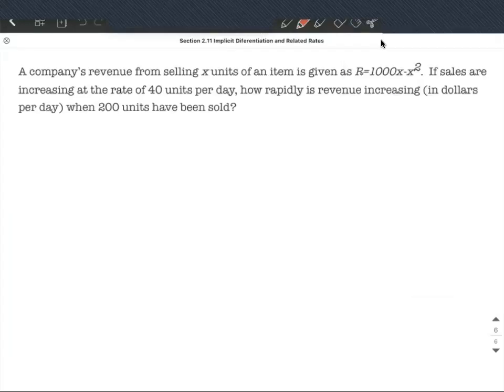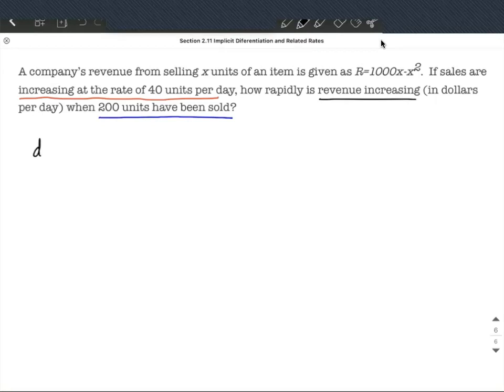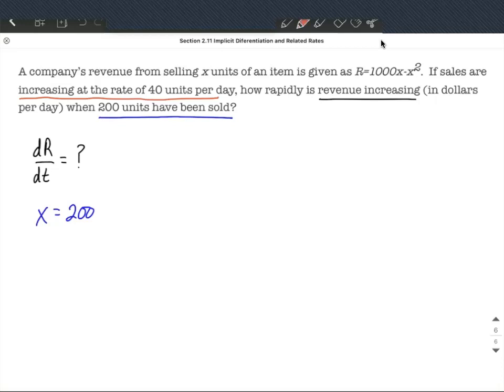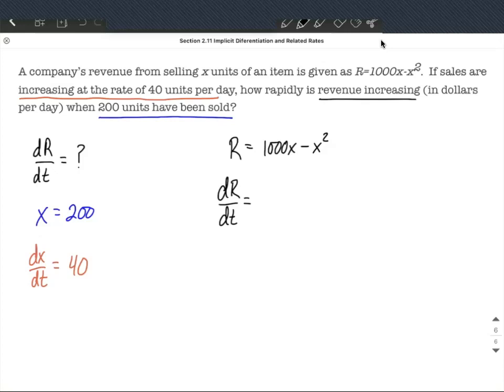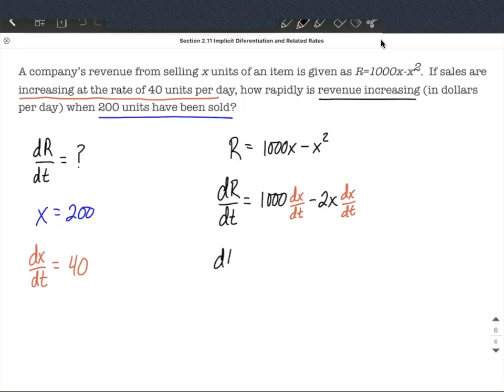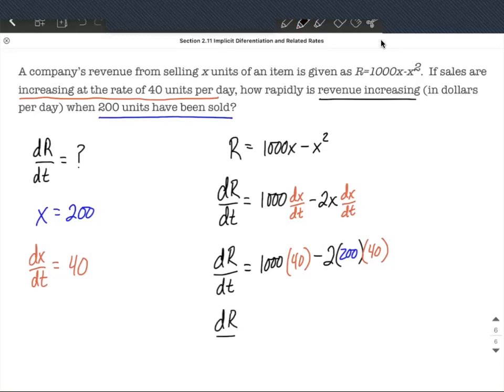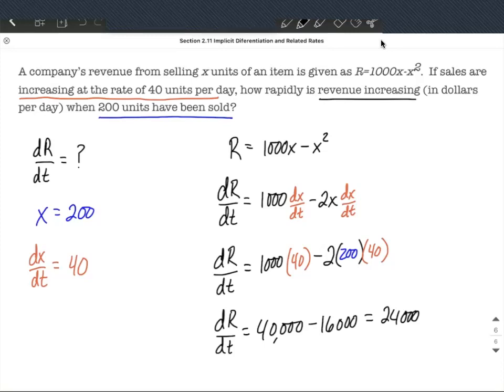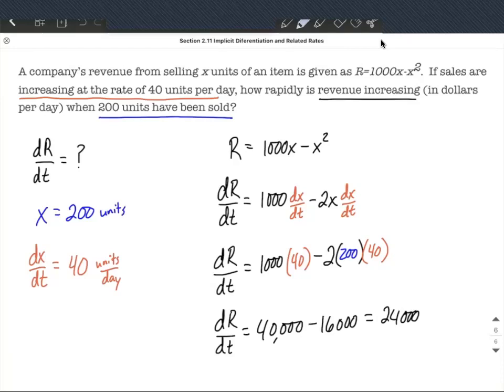Related rates | revenue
In this calculus example, we are given the revenue function for a company and the rate at which sales are increasing.  We then determine the rate at which the revenue is changing at a given number of items being sold.  To do so, we take the derivative of the revenue function with respect to time.  The given information about about the number of sales and the rate of change in sales is then input and simplified to determine the rate at which the revenue is changing with respect to time.  Each part of this process is explained and written step-by-step.